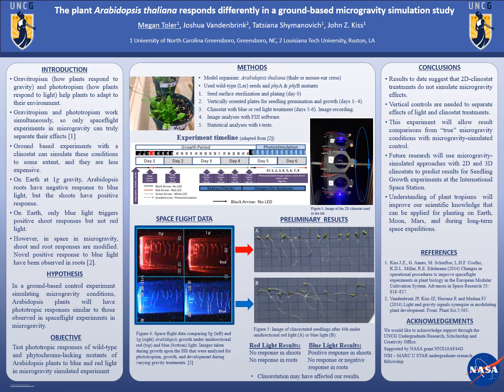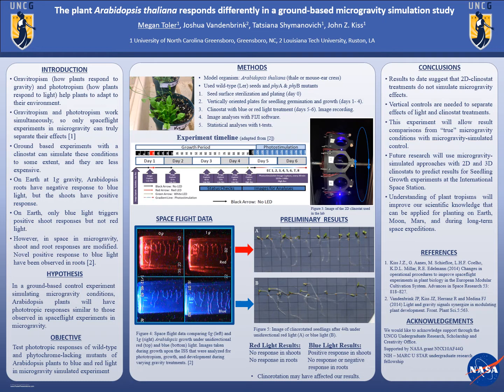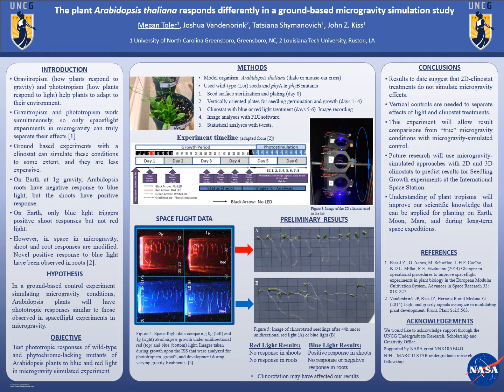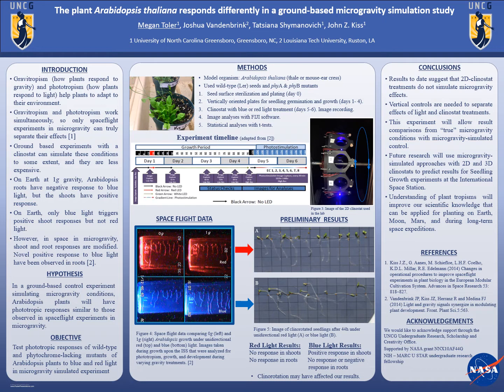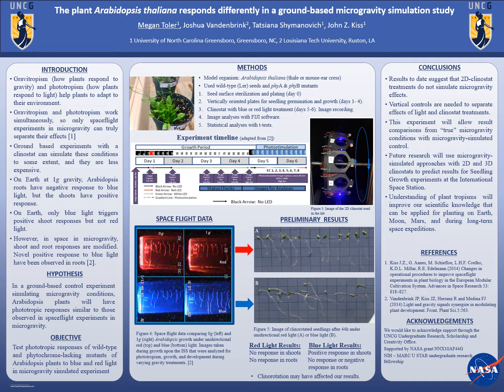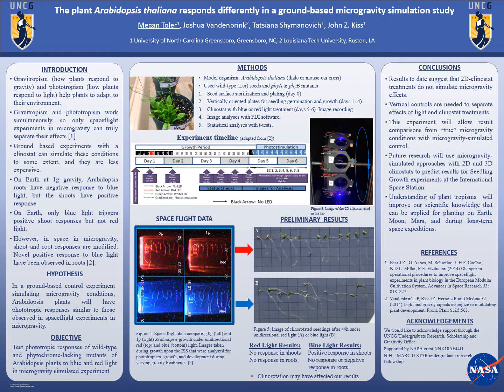Toler, Megan 2020_UNCG_TURCE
The plant Arabidopsis thaliana responds differently in a ground-based microgravity simulation study

Abstract: Plant adaptations to light and gravity are crucial for their survival and fitness. Since gravity and light work simultaneously, spaceflight experiments are needed to separate the effects of the two factors. In microgravity, during spaceflight experiments with Arabidopsis thaliana, novel root and shoot responses have been observed that are not seen on Earth. The goal for this study is to perform a ground-based control experiment that attempts to simulate the effects of microgravity by using a 2D clinostat to compare plant responses. A 2D clinostat is a wheel-like device that rotates to randomize the gravity vector. Similar to spaceflight experiments, seeds of the wild-type genotype and two mutants lacking light-receptors were plated on growth medium and placed onto the clinostat with unidirectional blue or red-light treatments for 44 hours. Preliminary results suggest that roots and shoots of Arabidopsis plants do not have responses to blue and red-light treatments that were observed in space. Thus, the 2D clinostat does not simulate microgravity for the parameters tested. This project will help us to understand the mechanisms of plant responses to light and gravity and can be applied for growing plants during spaceflights, on the Moon, or Mars.

This year, the UNCG Undergraduate Research Expo is being held online so everyone can participate and attend safely. This expo gives undergraduate students a chance to exhibit the research they are involved in and share their work with students, faculty, and anyone who is interested in the research of the UNCG community.